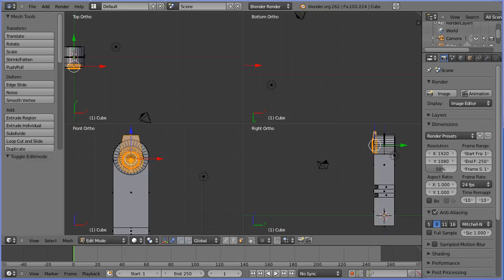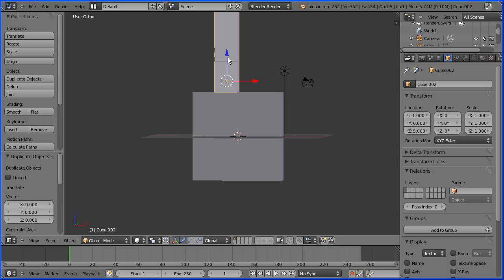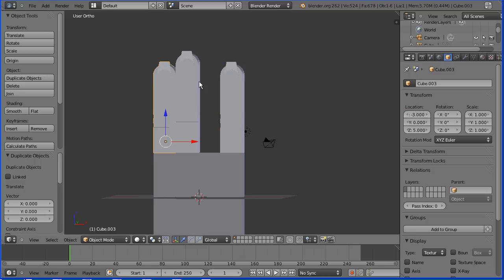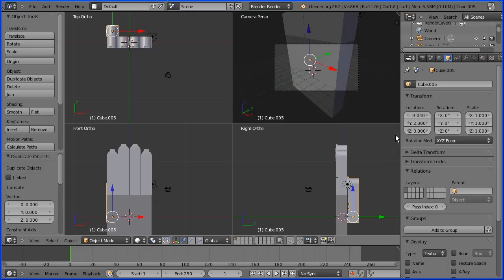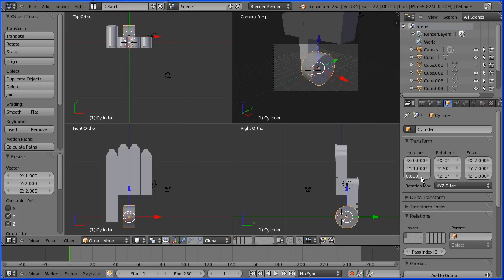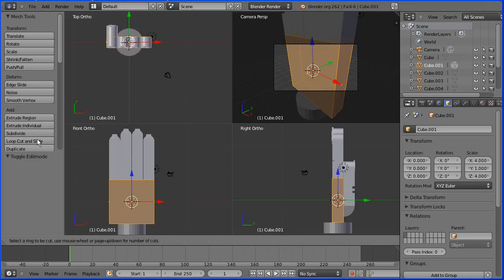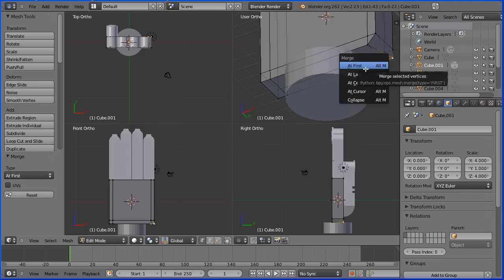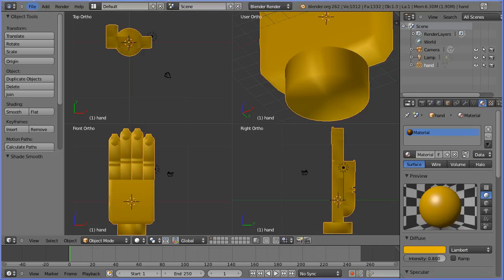Blender 2.6 Modelling Tutorial Making a Robot's Hand Part 2 Putting the Hand Together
In this second part of the tutorial, the finger made in the first part is duplicated to make the other fingers and thumb. They are put together with the palm of the hand and the wrist.